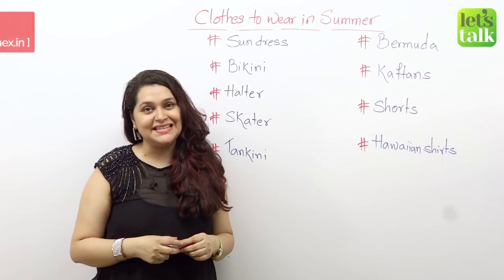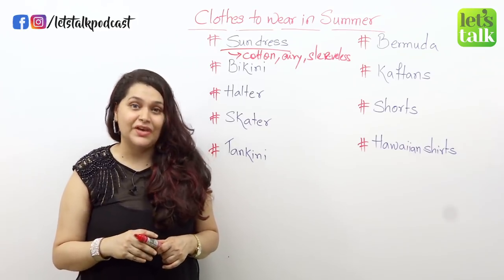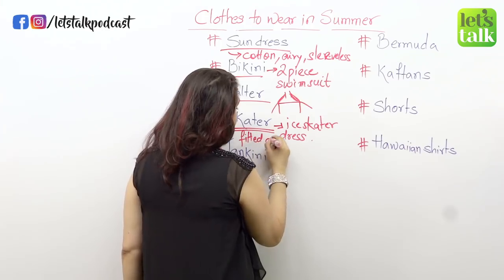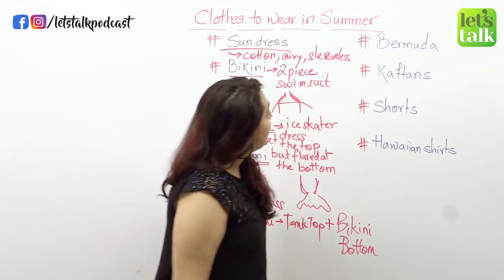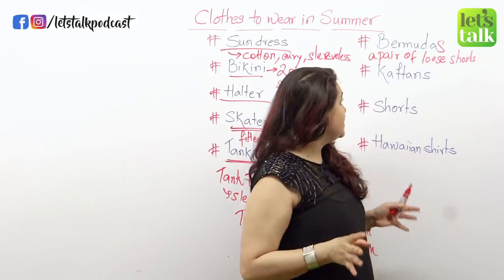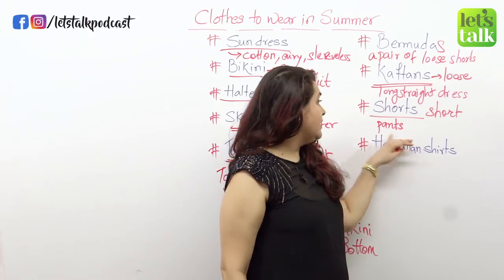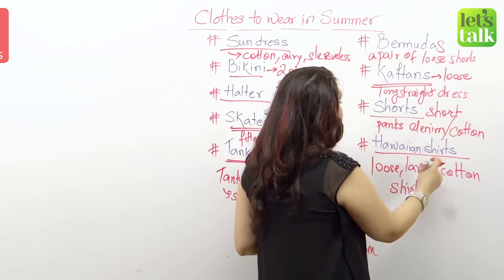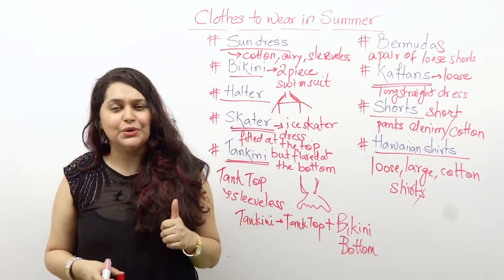Cool Summer Clothing Style Vocabulary (Men & Women) - Improve your English Speaking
English Vocabulary Summer Clothing  styles for Men & Women - Improve your Spoken English
In this English Vocabulary practice lesson, you will learn Summer clothing styles for men and women. The clothing varies from season to season and you always stay in style with your clothes, so why not practice some useful English clothing vocabulary.  Learn about what are summer clothes called in particular so that you would not make any mistakes in English when talking about summer clothes.

You are watching this English lesson on our Youtube channel where you would find English learning videos related to Grammar, English conversation, Communication skills, Vocabulary, How to learn English faster, tips and tricks to improve your English skills, IELTS coaching & Training, Improving your English accent and much more. Watch our library of more than 1200+ English lessons to speak English fluently and confidently.

Lessons you might have missed!